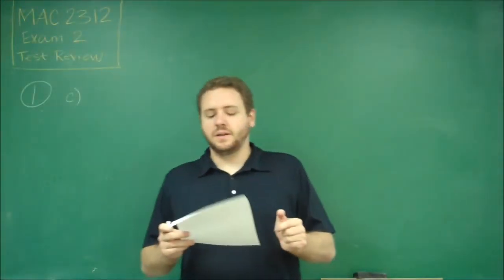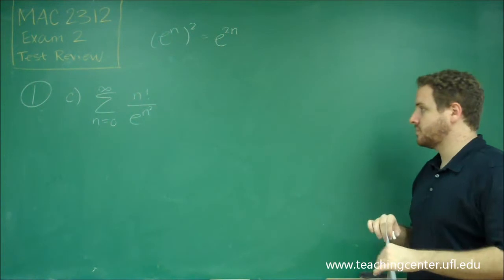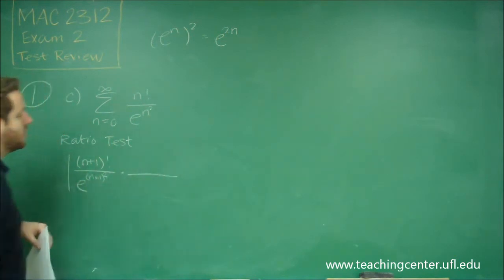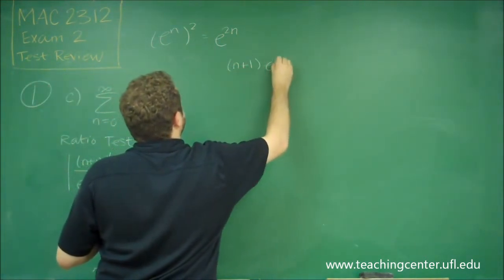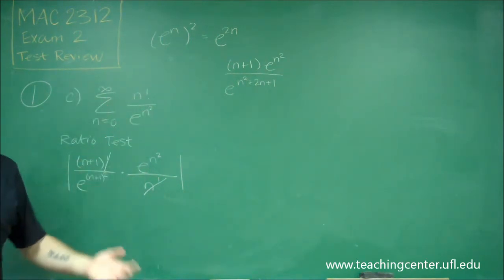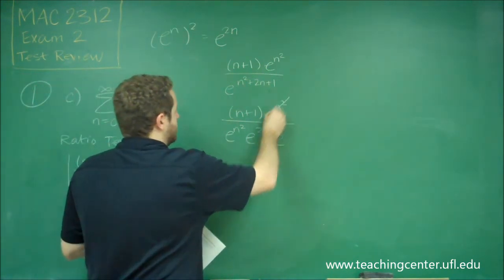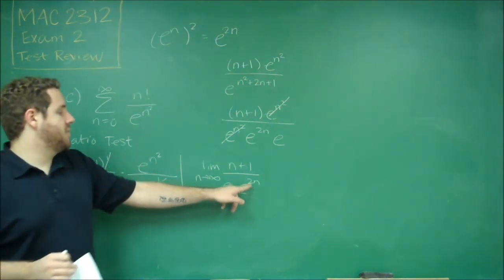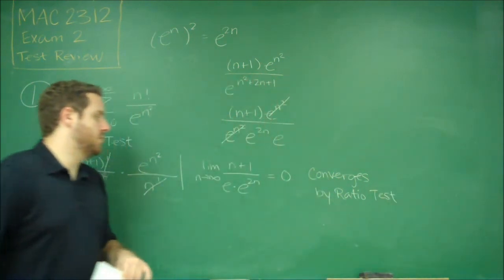Problem 1 c